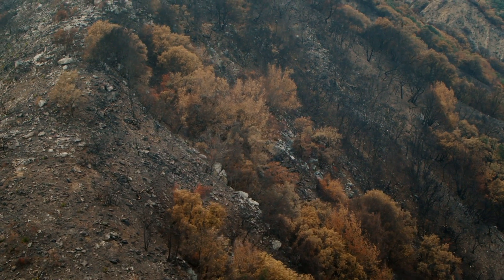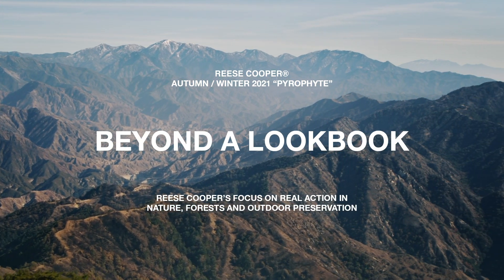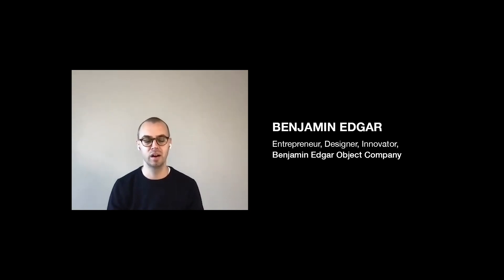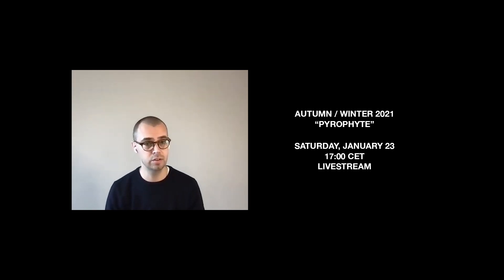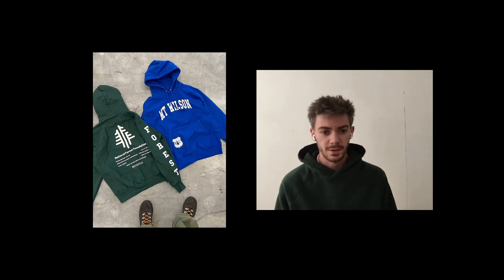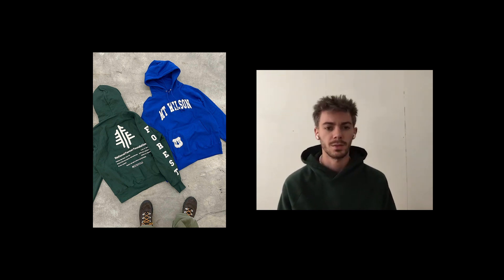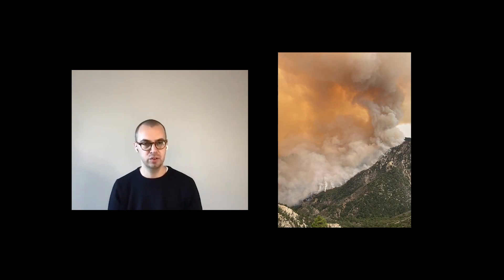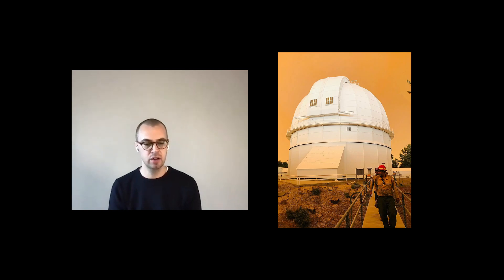RCI AW21: Beyond A Lookbook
Beyond A Lookbook:  Reese Cooper’s focus on real action in nature, forests and outdoor preservation.

Join us for a panel discussion moderated by Benjamin Edgar to learn how designer Reese Cooper has worked with two charity partners on his latest show.